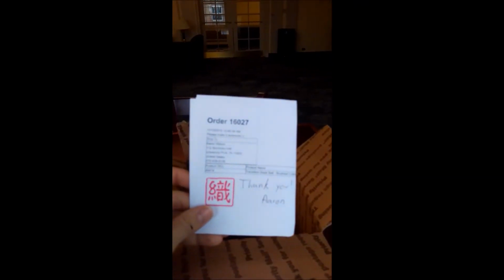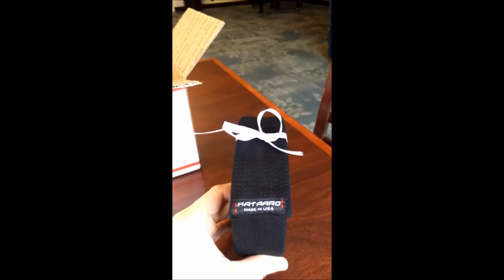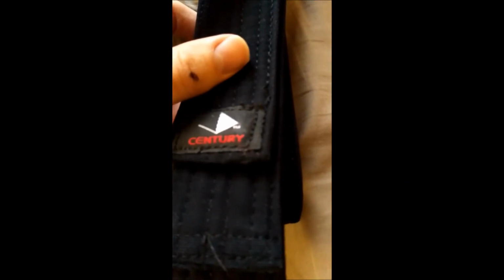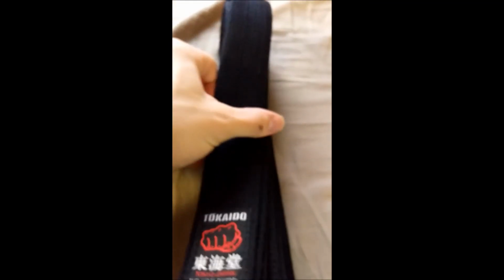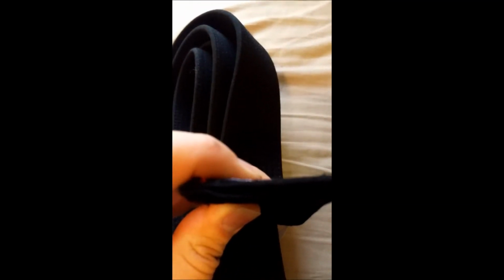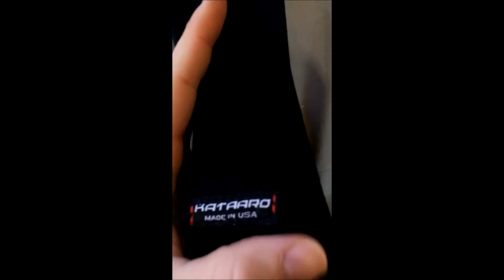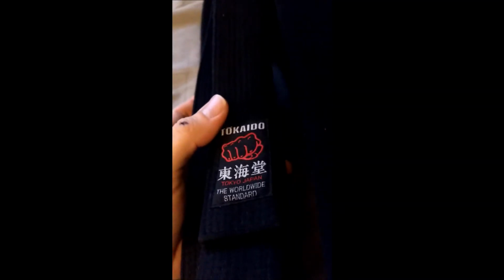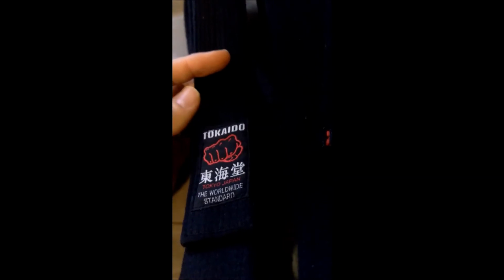Kataaro Belt Review + Unboxing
I purchased the Kataaro black transition belt and this is my full review and unboxing.